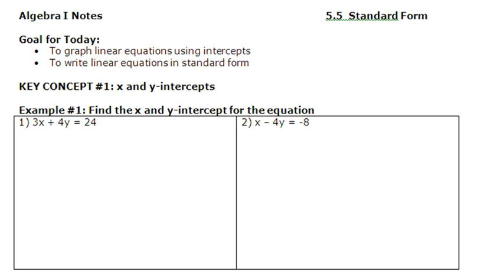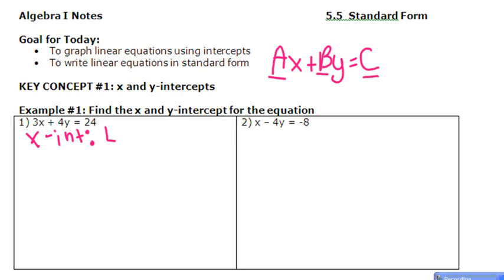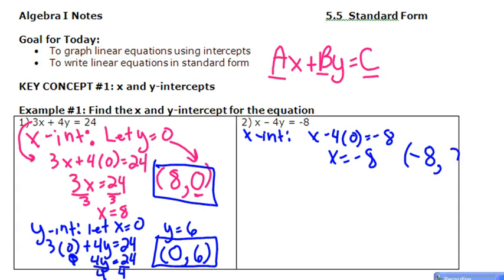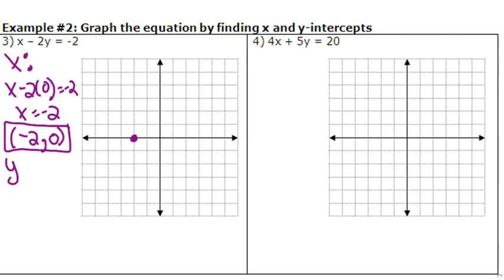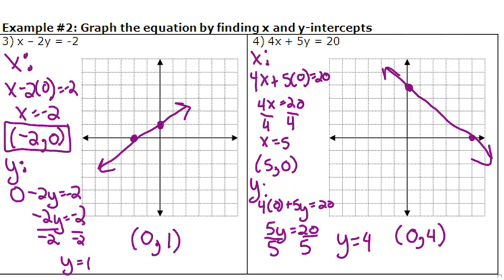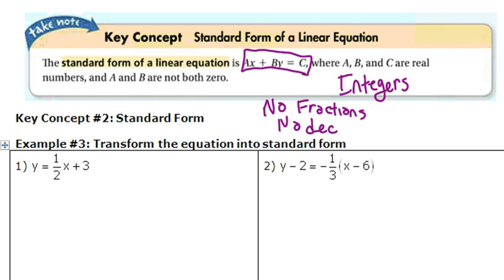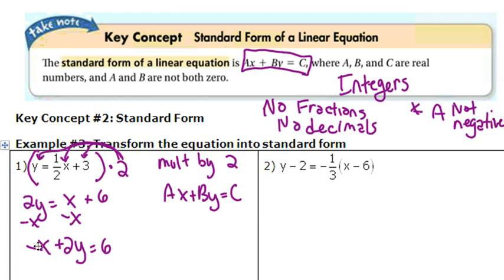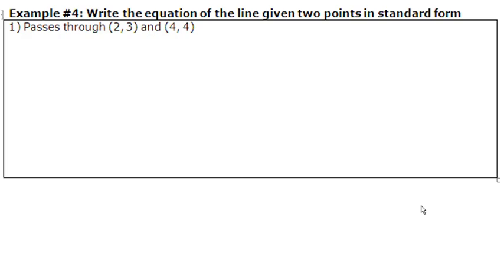Algebra 5.5 Notes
Algebra 5.5 Notes - Standard Form